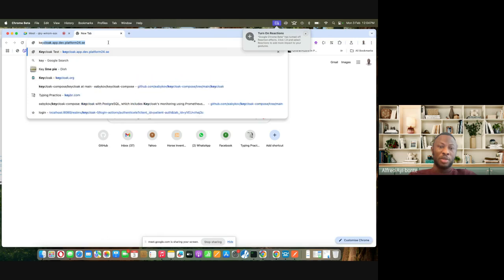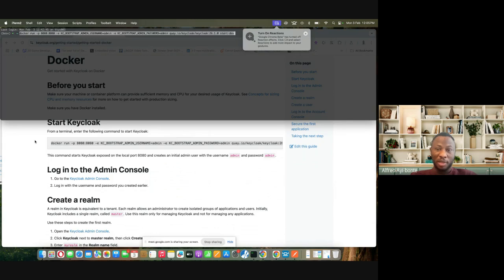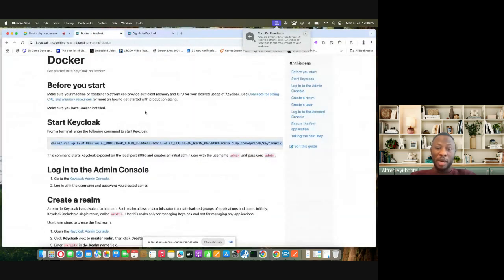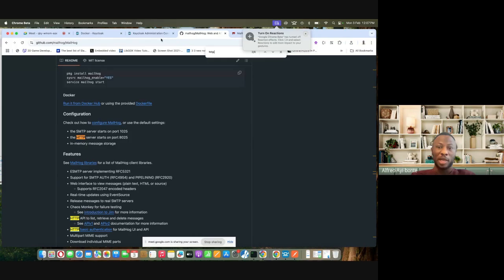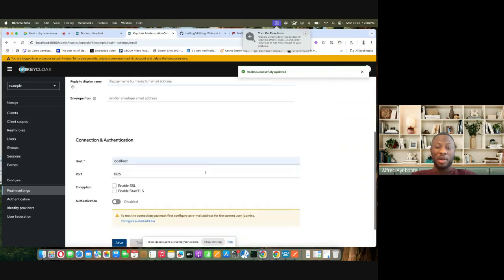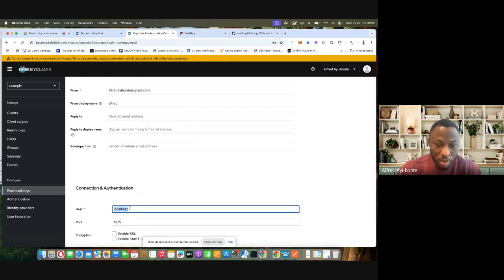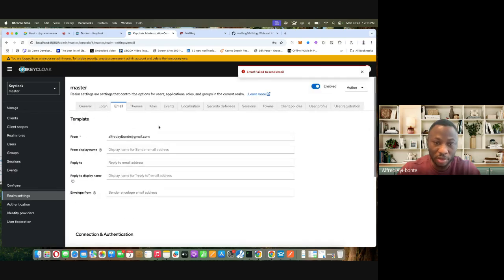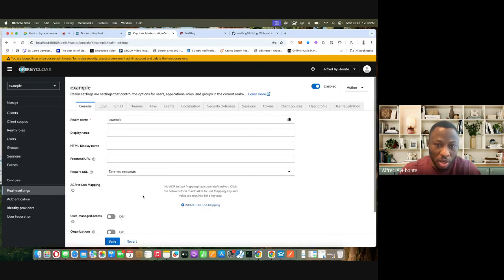Keycloak Installation Guide | Step-by-Step Tutorial 🚀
Learn how to install and set up Keycloak, the powerful open-source identity and access management solution! 🔐 Whether you're a beginner or an experienced developer, this step-by-step tutorial will walk you through the installation process, helping you secure your applications with ease.

📌 In this video, you'll learn:
✅ What is Keycloak?
✅ How to install Keycloak on your system
✅ Setting up the Keycloak server
✅ Configuring realms, users, and clients
✅ Running Keycloak with Docker (optional)

🔧 Requirements:

Docker (optional)
Basic command-line knowledge
🔗 Resources & Commands:
[Add links to documentation or useful resources]